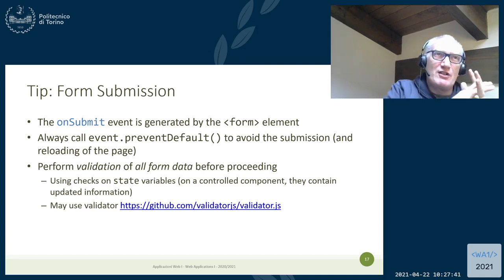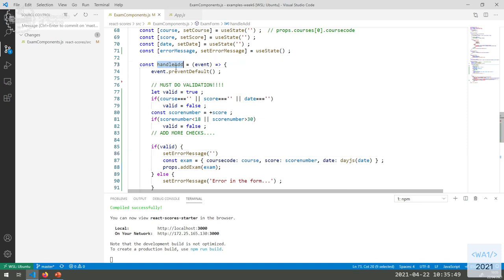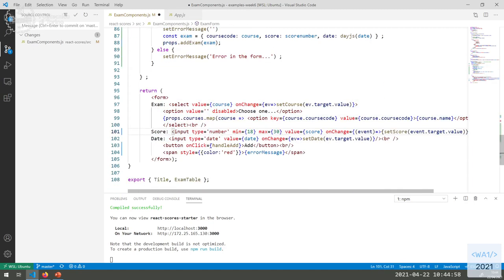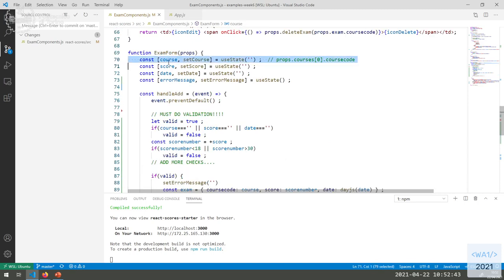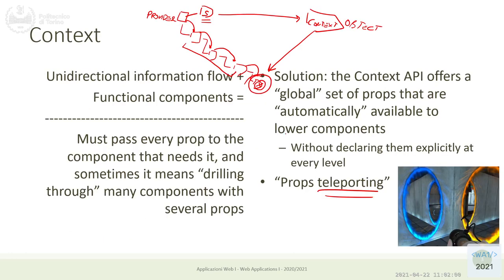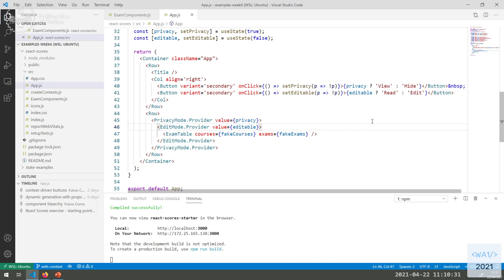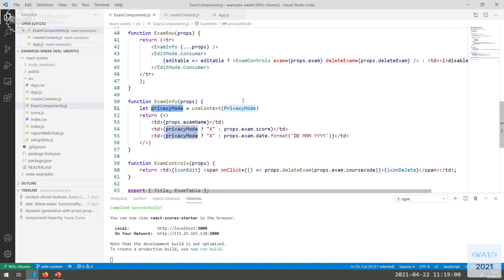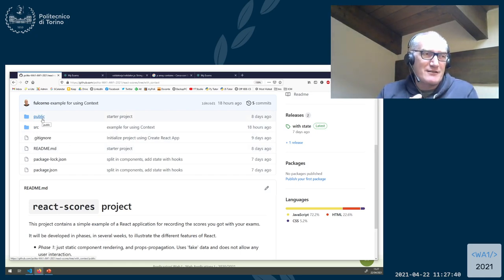WA1-2021-L20: React Context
Lecture 20, date 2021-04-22: Form Validation (basics). React Context.